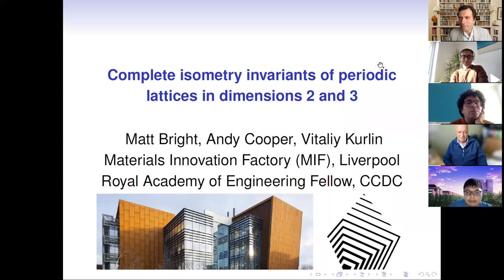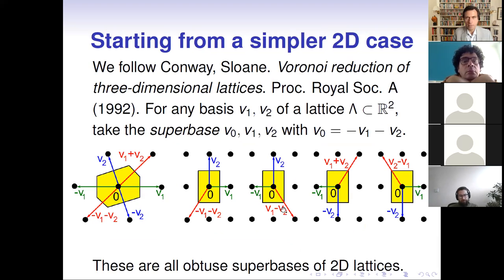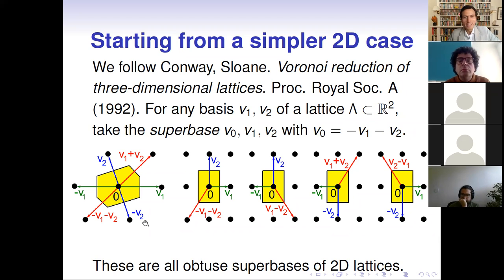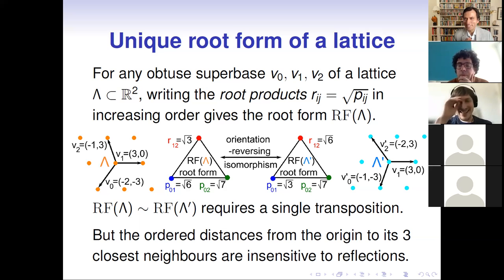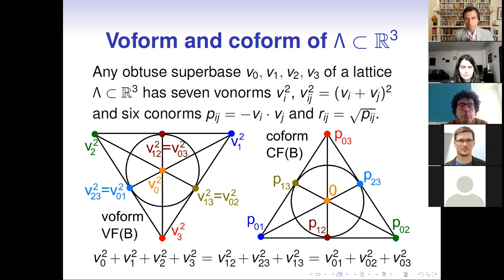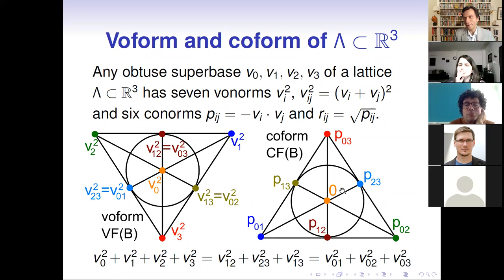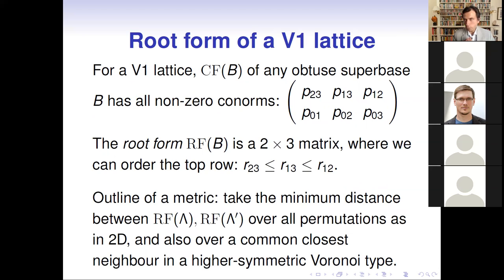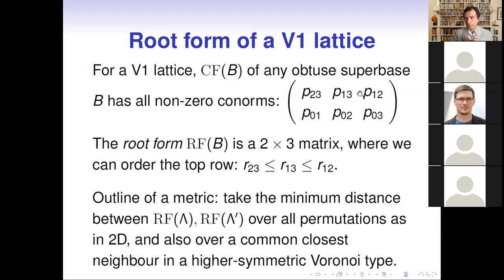Vitaliy Kurlin's talk at the MIF++ seminar on 15 October 2021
Vitaliy Kurlin's talk "Complete isometry invariants of periodic lattices in dimensions 2 and 3" at the MIF++ seminar,